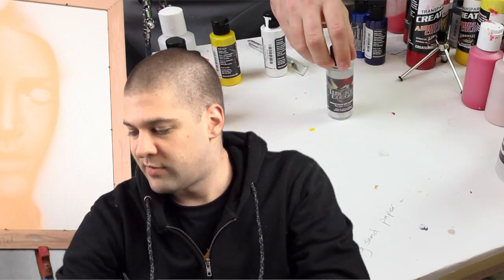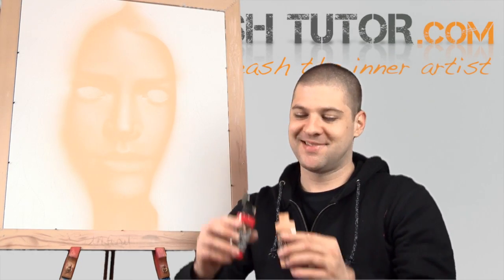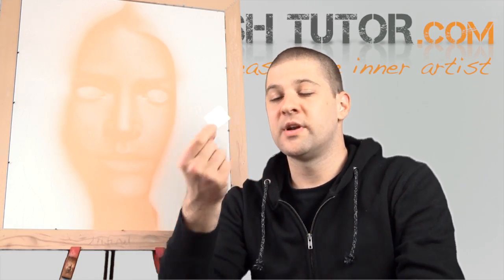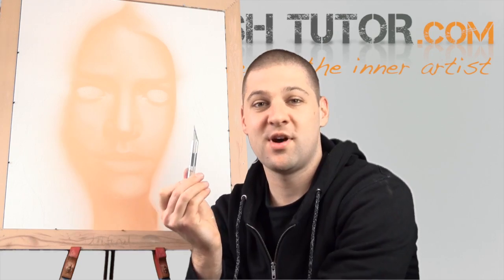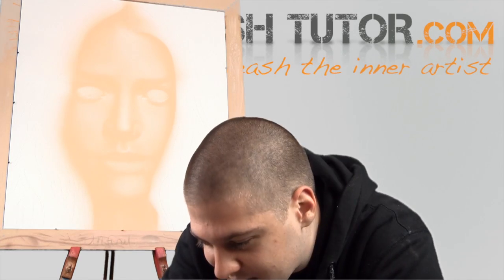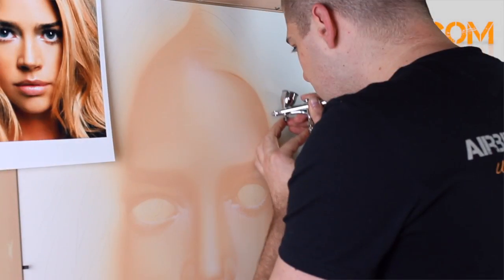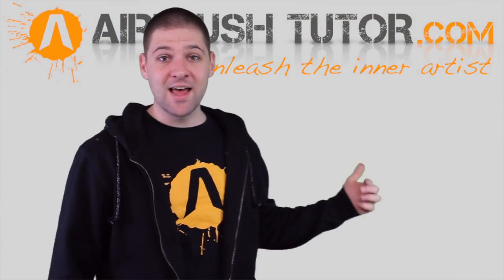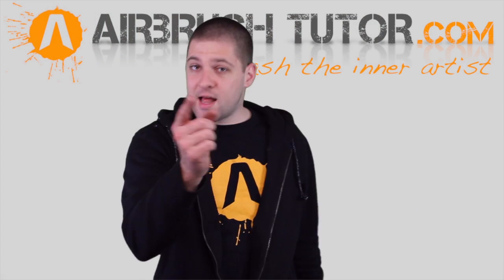Denise Part 3 - Full Color Artwork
Part 3 explores the second color layer of denise. We darken our original skin-tone

Questions?